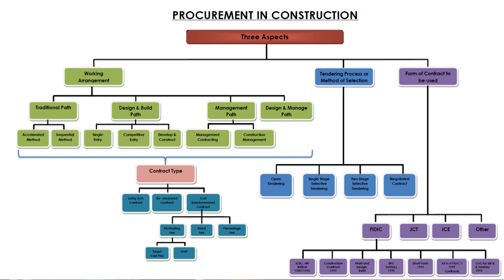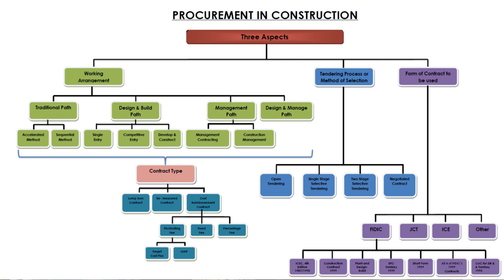Traditional Procurement Path - Sequential and Accelerated Methods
This video examine the traditional procurement path in detail and discuss the differences between sequential and accelerated methods of the same. This is related to the RICS Core Competency - Procurement & Tendering under the Quantity Surveying and Construction pathway.